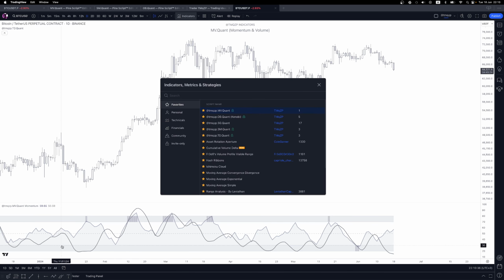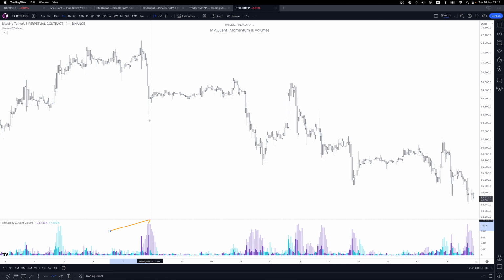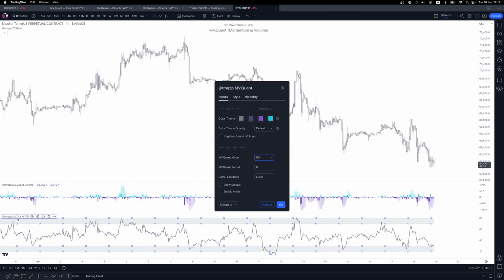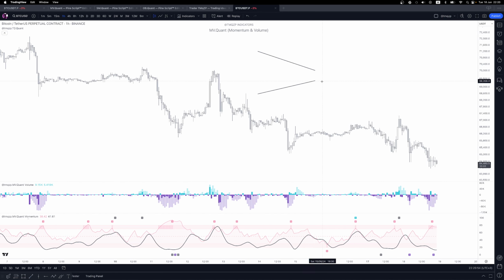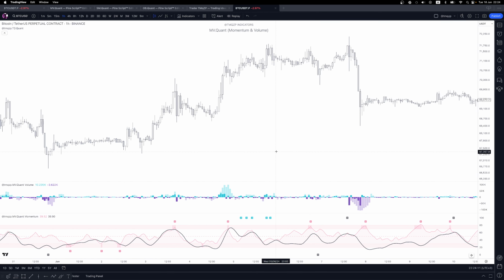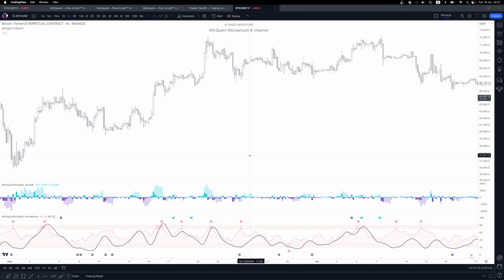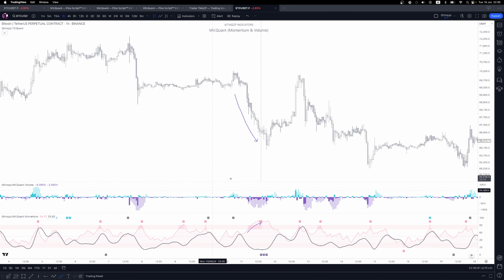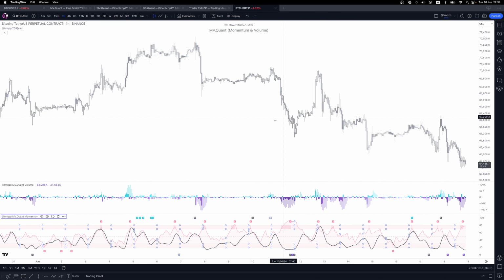Tutorial MV.Quant v2.01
Tutorial video for MV.Quant v2.01 - Momentum & Volume

Invite link to the Discord can be found in the Indicator Description.

Chapters:
0:00 Volume
7:30 Momentum